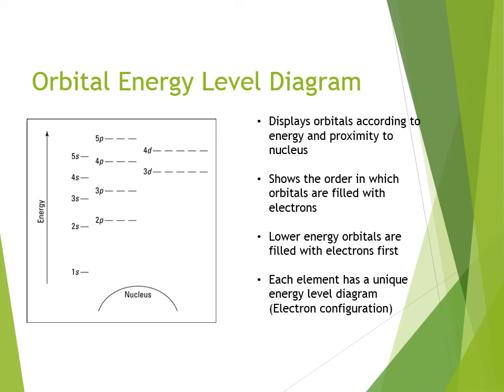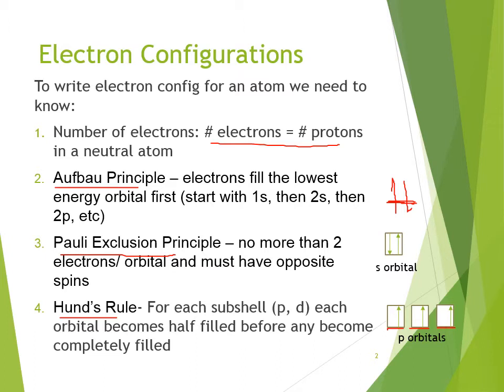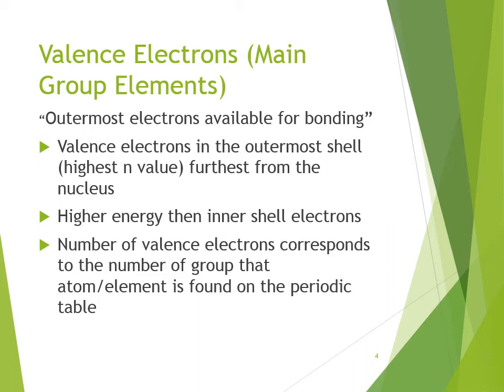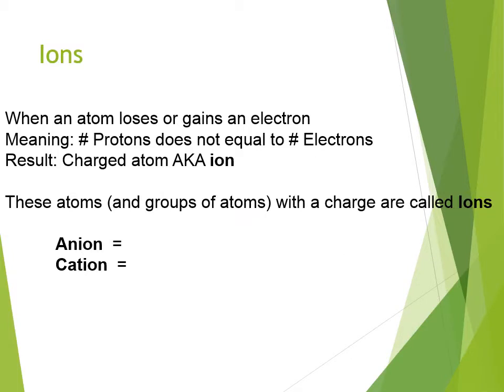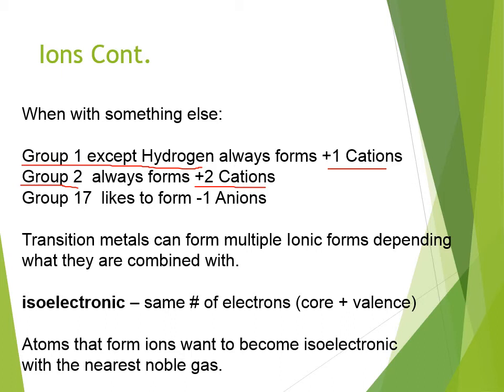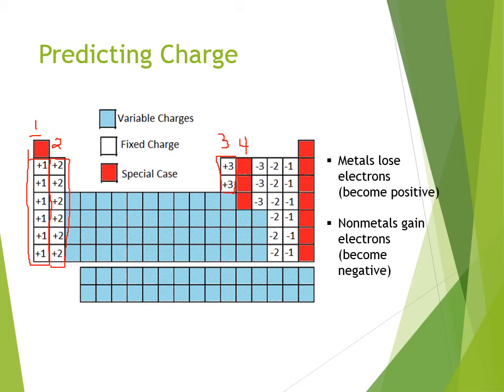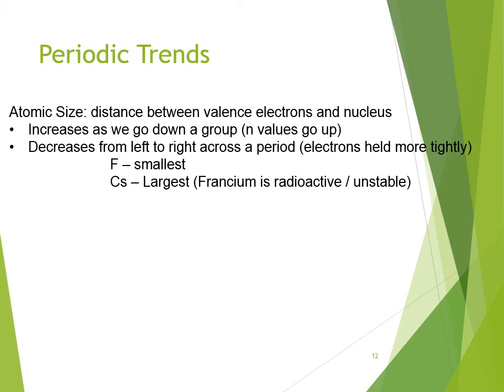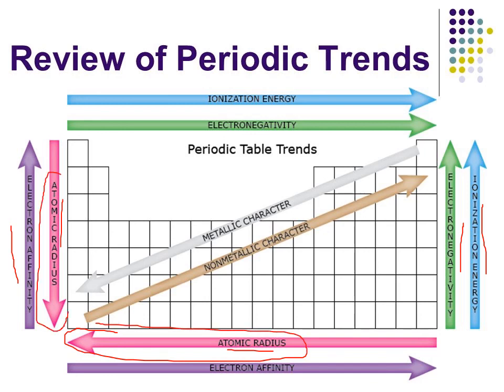CHEM 1303 Chapter 2 PP video Part 2 (Quern)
Orbital Diagrams, valence electrons, predicting charges, periodic table trends.